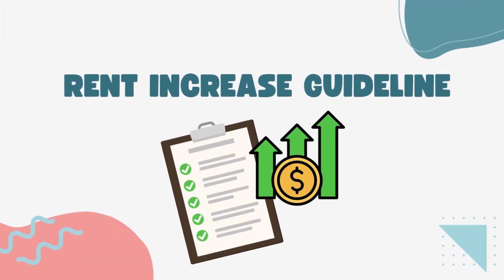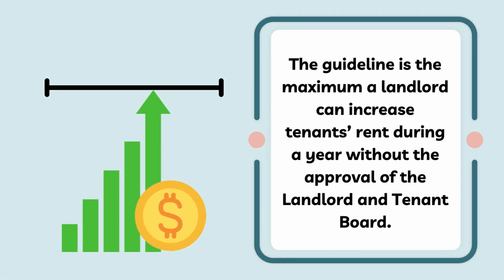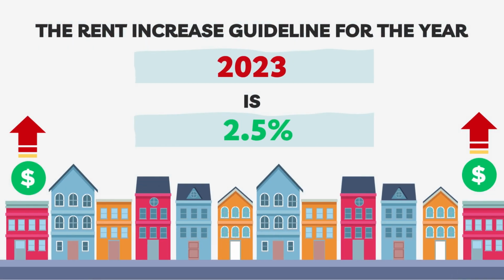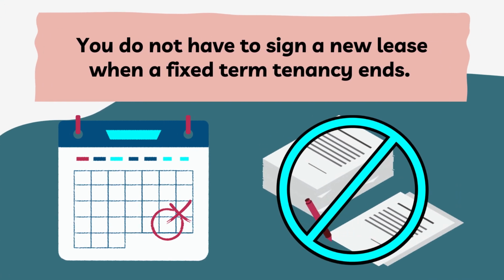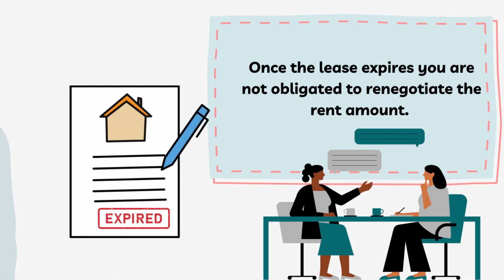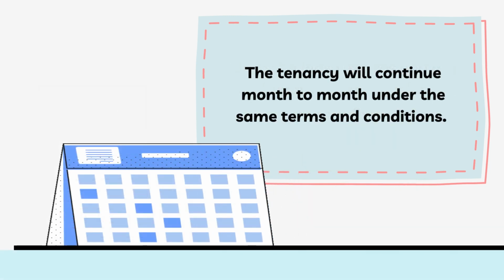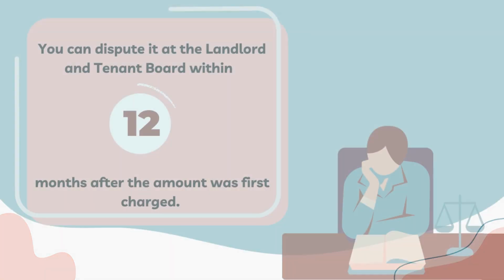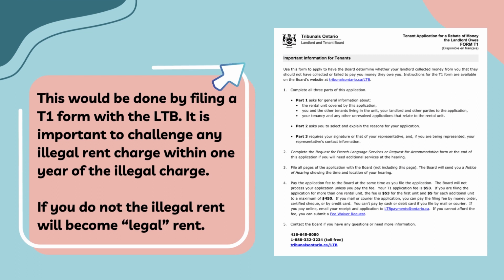Tenant's Rights Series: Residential Rent Increases and the N1 Notice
* Please note that the Rent Increase Guideline for the years 2024 & 2025 is 2.5%.

This video provides information about rules regarding rent increases in Ontario and what to do if you receive an N1 notice, which a notice to increase rent.

Our videos are closed captioned for those who are hearing impaired. To turn on closed captioning, please click on the CC button at the bottom of the video.

Waterloo Region Community Legal Services (WRCLS) is one of 76 community legal clinics across the province funded by Legal Aid Ontario. We serve the entire Waterloo Region including the cities of Kitchener, Waterloo, and Cambridge, and the townships of Wilmot, Wellesley, Woolwich, and North Dumfries. WRCLS has been serving the region since 1980.

We provide free services to low-income individuals and families. Our services include providing legal information, legal support or advice and legal representation. We provide services in English, Spanish, and Arabic. We can also arrange for an interpreter to attend an appointment for any other language as needed.

Address: 450 Frederick Street, Unit 101, Kitchener, ON N2H 2P5